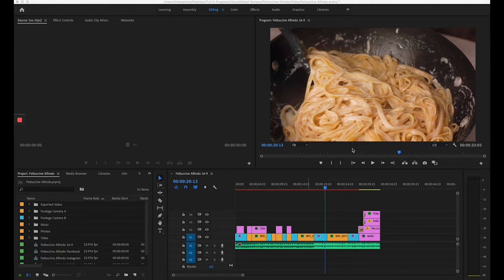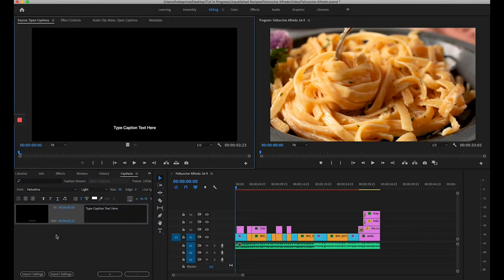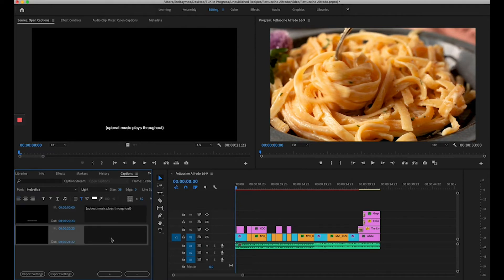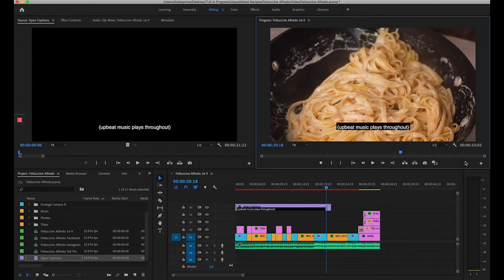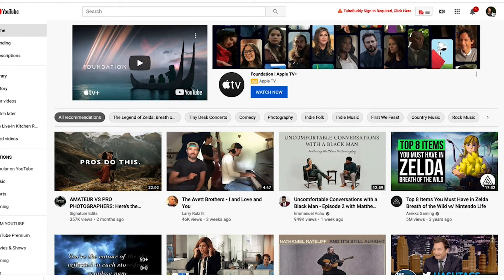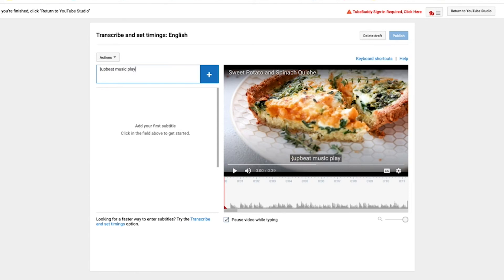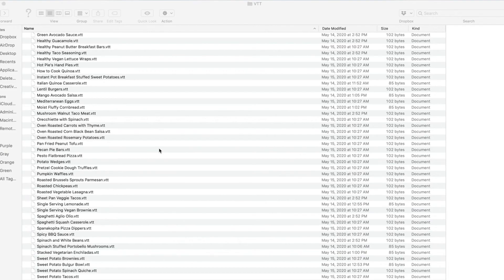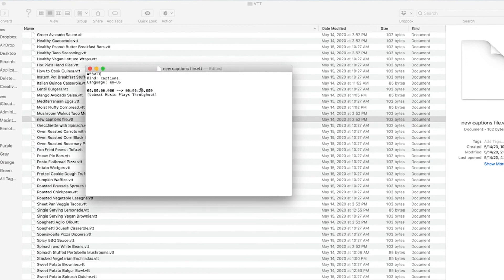How to Create Closed Caption Files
If you’re sharing videos on your blog, you need to make sure you have closed caption files connected to those videos. I’m sharing three ways you can create closed caption files for your recipe videos to help keep your blog ADA compliant and accessible for all viewers. Each one is easy and takes just minutes to create!